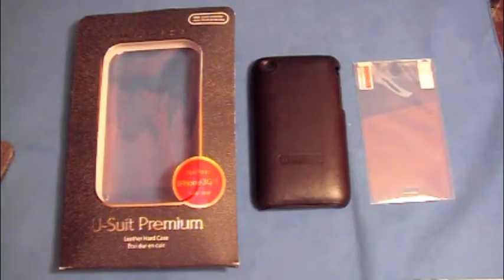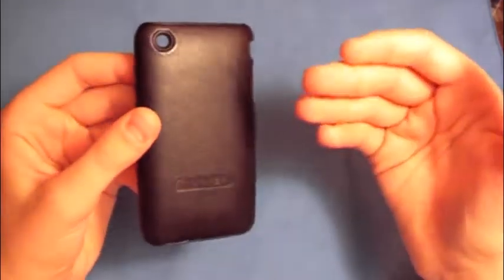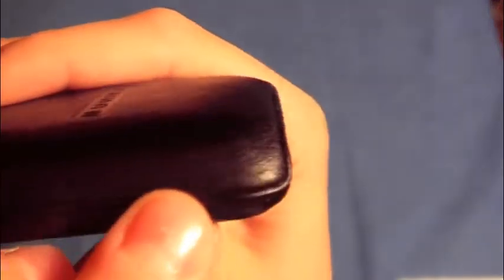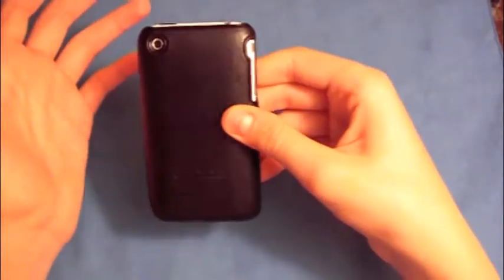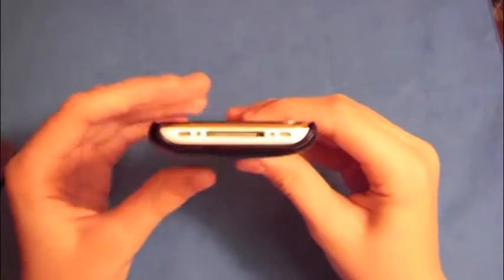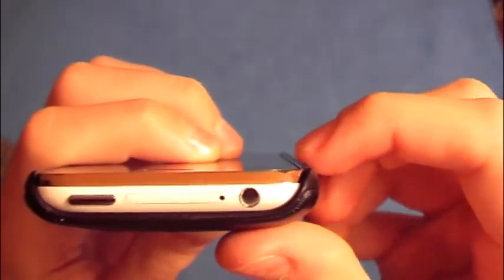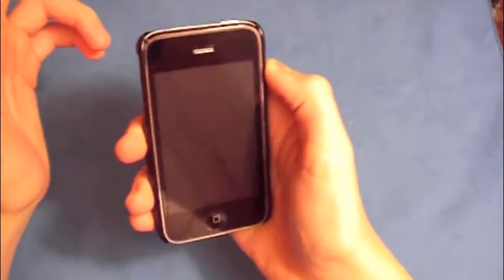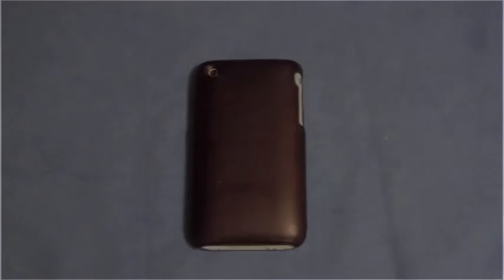U-Suit Premium Case for iPhone 3GS/3G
U-Suit Premium for iPhone 3GS/3G

Thanks